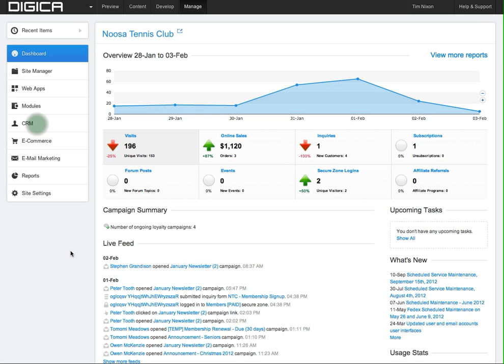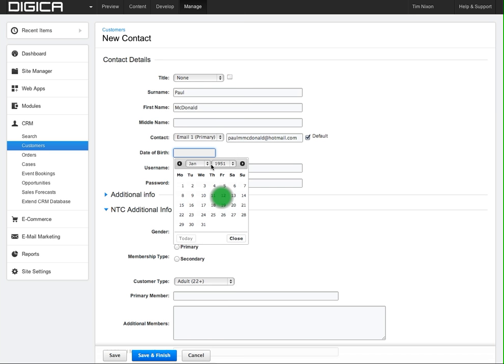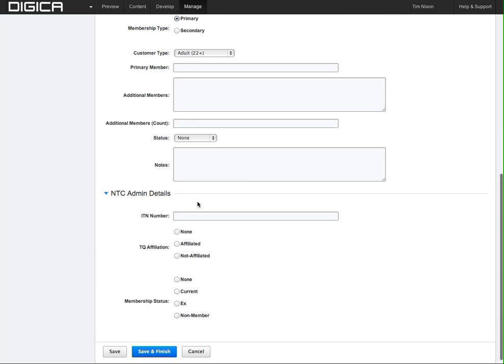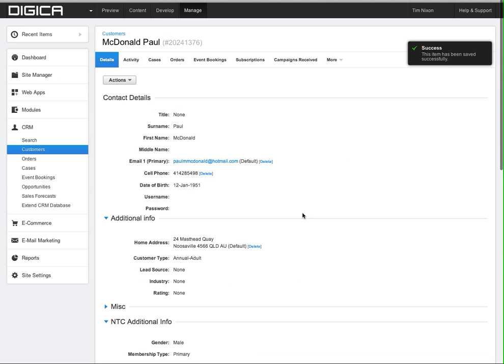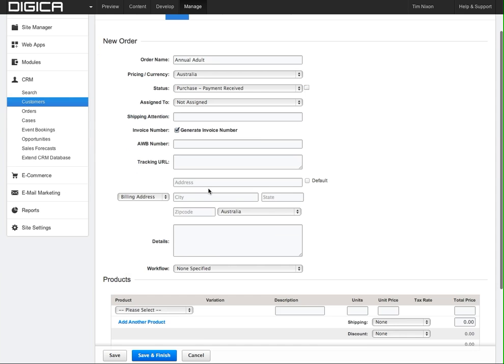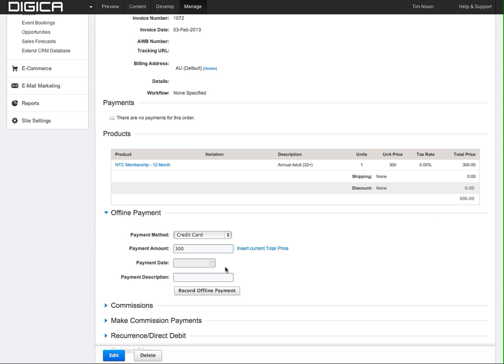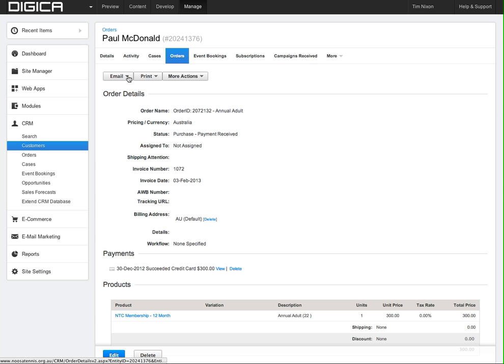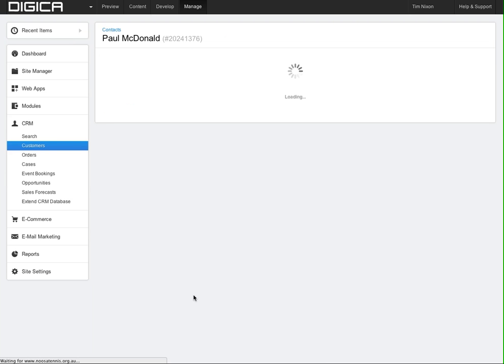Business Catalyst Training - Payments Add New Customer Offline (NTC)